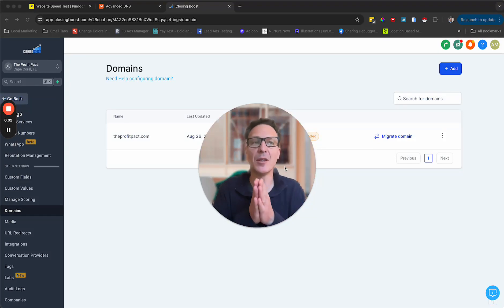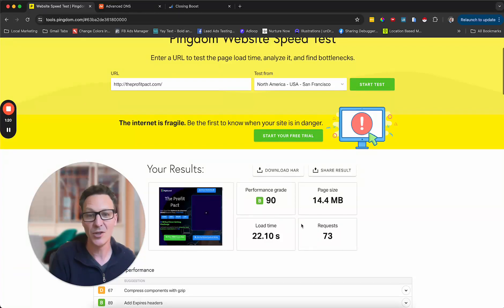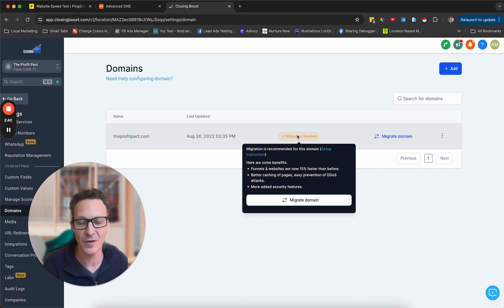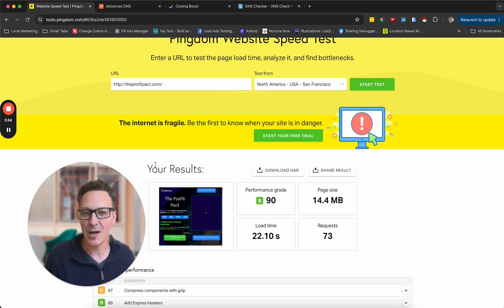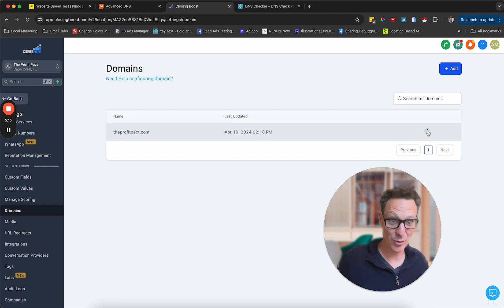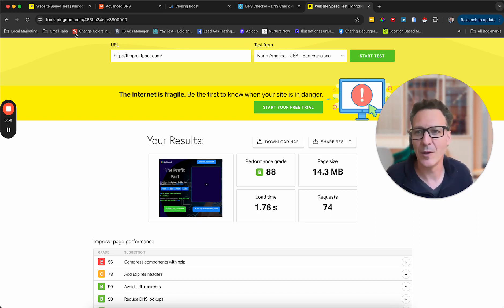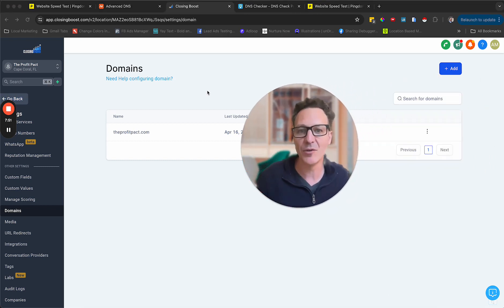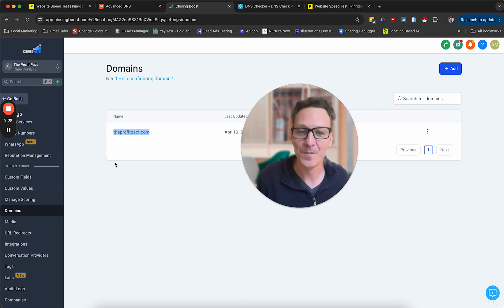How To Leverage GoHighLevel For Ludicrous Website Speeds For SEO and User Experience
Discover how to turbocharge your website speed for SEO supremacy and an unbeatable user experience! 🚀

In this game-changing video, I'm revealing the secrets to drastically improving your local SEO through simple yet powerful adjustments in page speed. Whether you're a seasoned pro with GoHighLevel or just starting out, this video is your ultimate guide to climbing Google rankings and transforming your website into a visitor magnet.

👉 Here’s what you'll learn:

🎯 Effortless Optimization: Boost your site's speed with just a few clicks. It’s easier than you think!

🎯 SEO Mastery: Propel your site up the Google ladder and attract more traffic than ever before.

🎯 Enhanced User Experience: Delight your visitors with lightning-fast load times and keep them coming back for more.

🔥 I'm also walking you through a LIVE demo where you'll see the actual impact of these changes in real-time.

Your next breakthrough is just a play button away!

📈 Ready to revolutionize your website? Watch now and see the difference speed can make!

Chapters:

0:00 - Instant Speed Surge!
0:20 - SEO Mastery Unlocked
0:40 - Turbocharged Setup
1:04 - See the Speed Shift Live
2:09 - Dive Into DNS Dynamics
3:02 - DNS Tweaks in Action
4:09 - Results Reveal!
6:17 - Before & After: Massive Impact